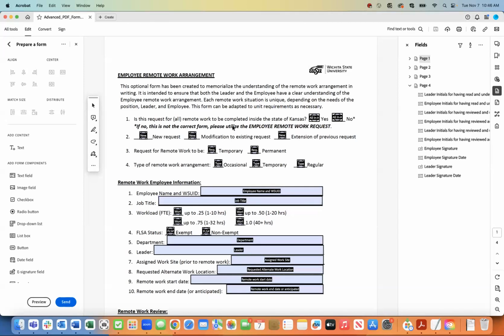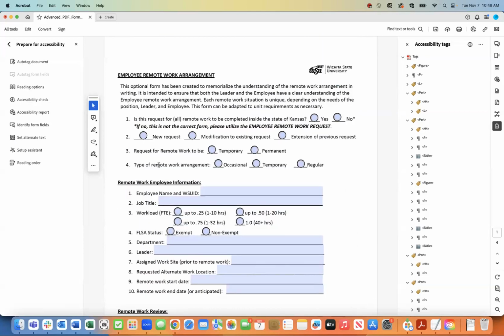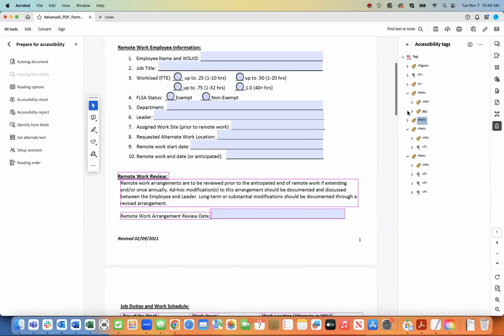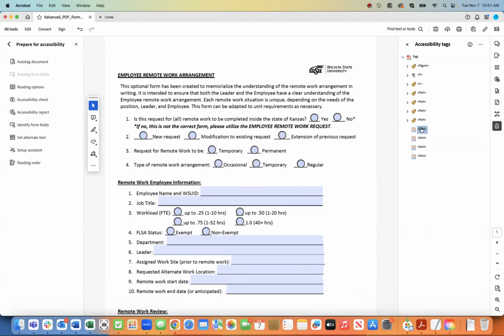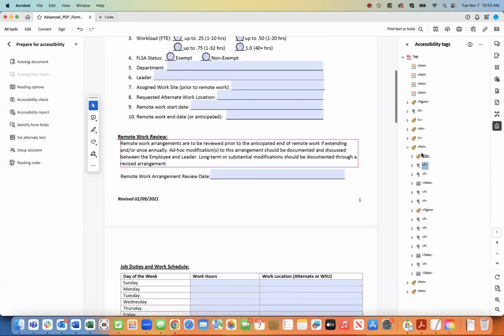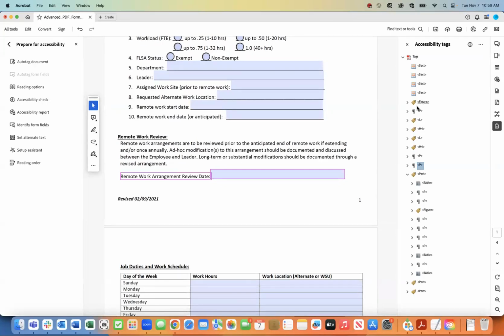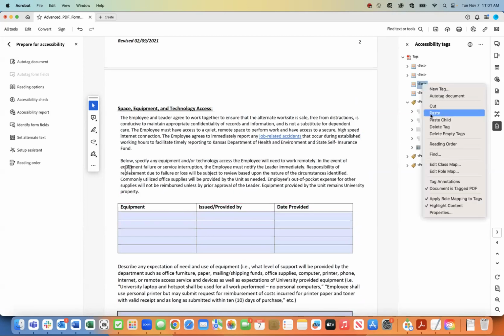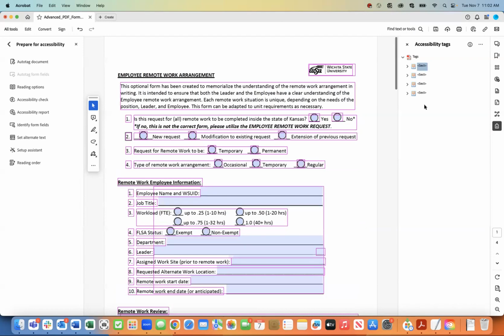Advanced PDF Form Remediation, Part Five: Autotagging and Organization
Autotagging and tag preorganization.